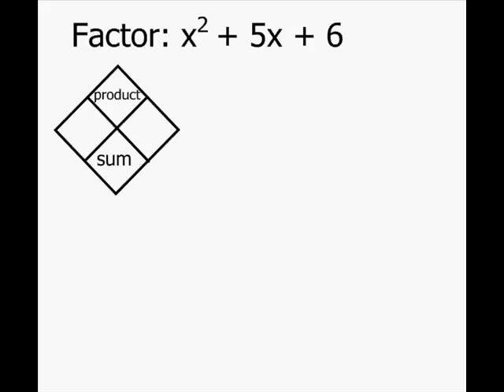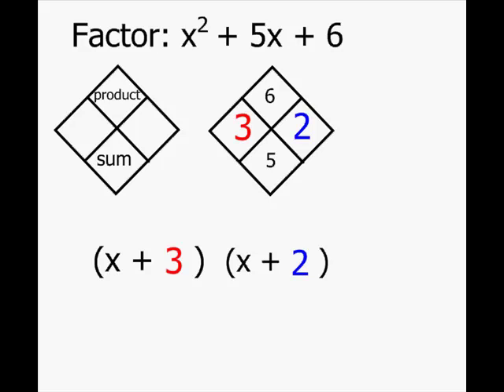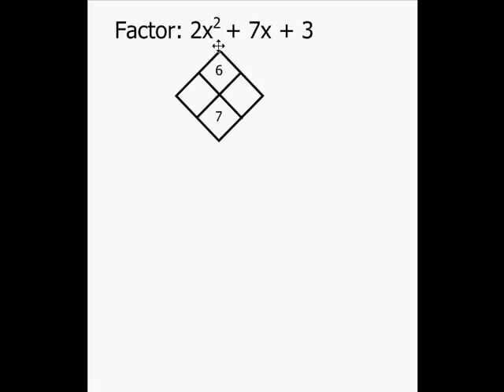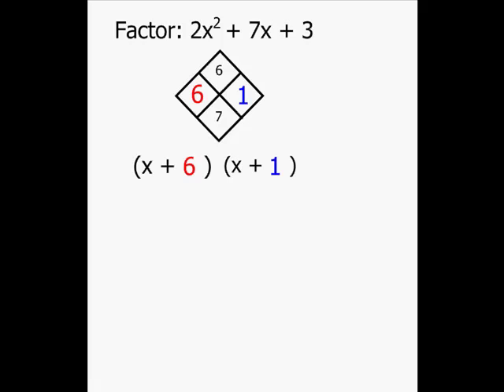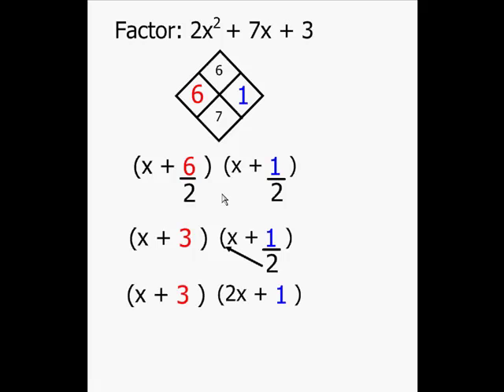Bottom's Up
Factoring quadratics using the "diamond problem" and "Bottom's up" methods.